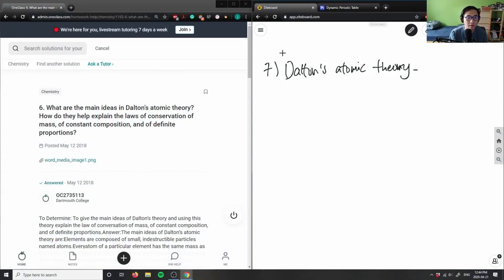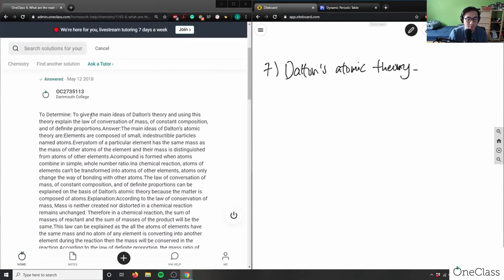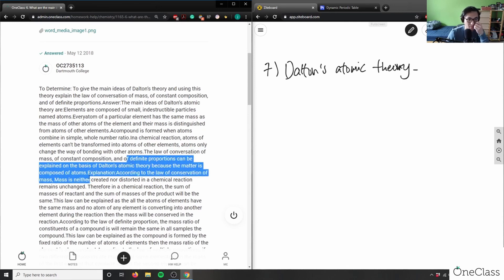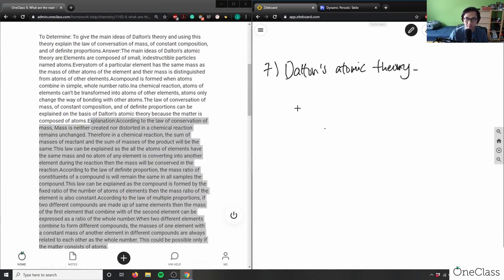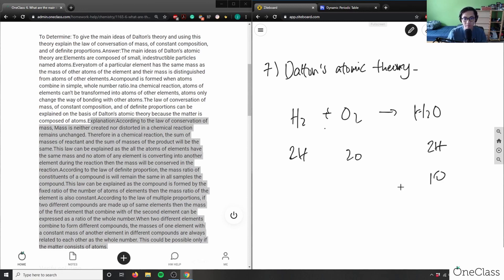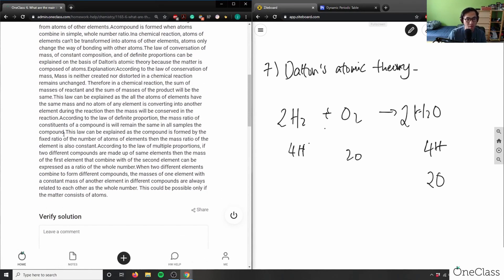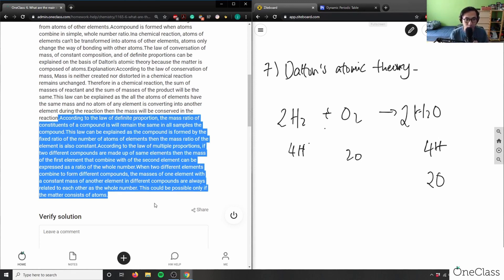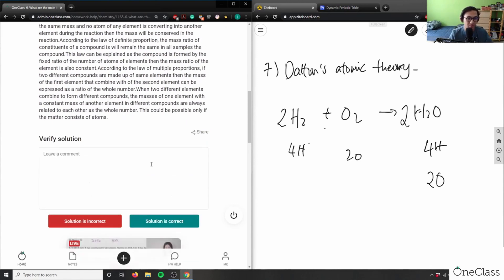What are the main ideas in dalton's atomic theory